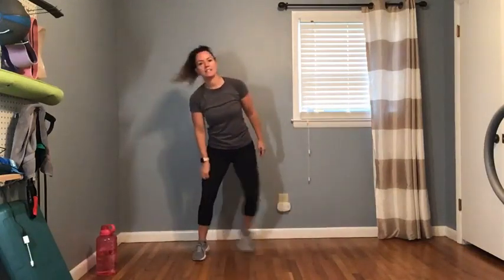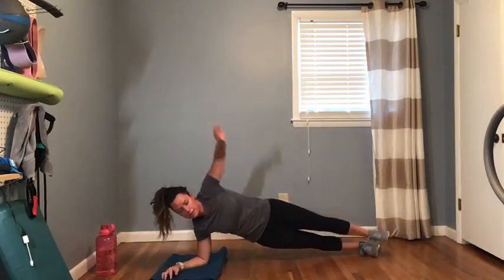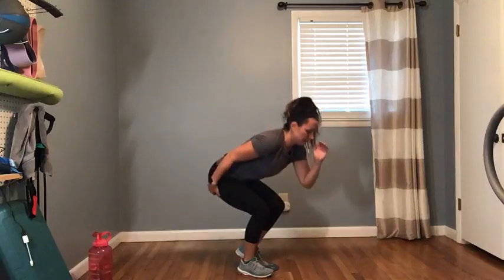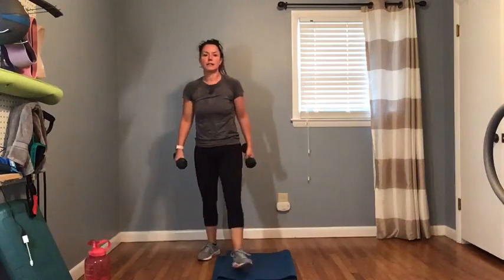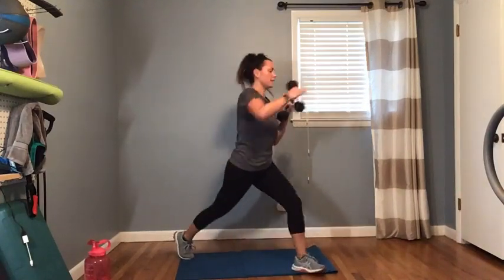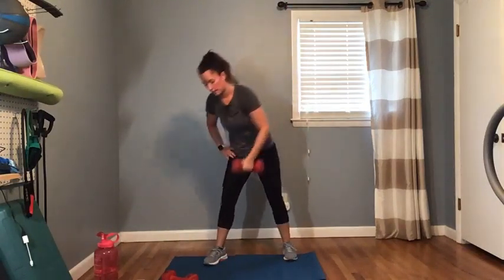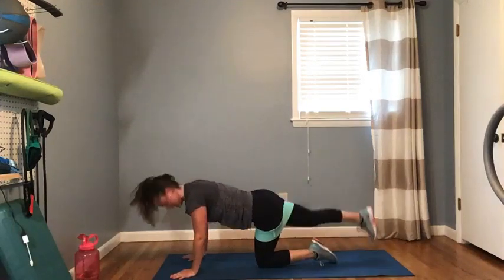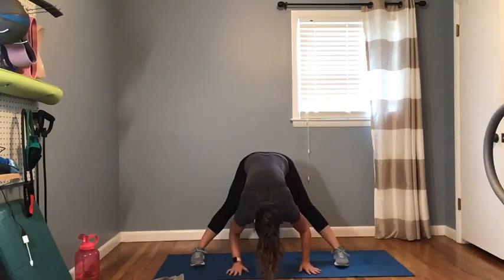Low Impact Full Body 60 minutes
Get all the benefits of a full body workout with no jumping! This is for equipment lovers: we incorporate all the toys -bands, gliders (washcloths if you don't have gliders!), light weights and heavy weights. Low impact does NOT have to mean low intensity! Enjoy moving!